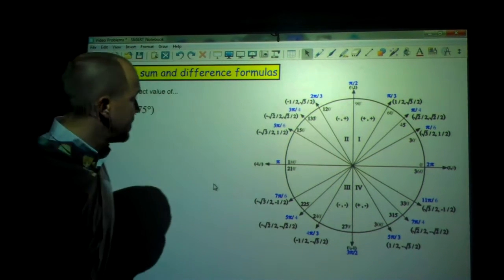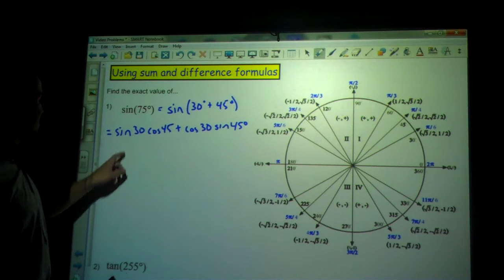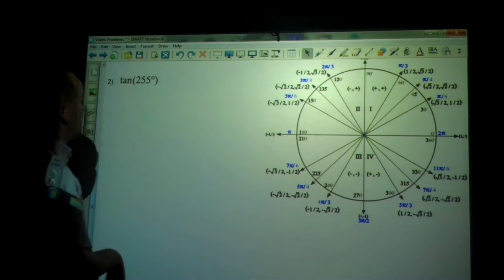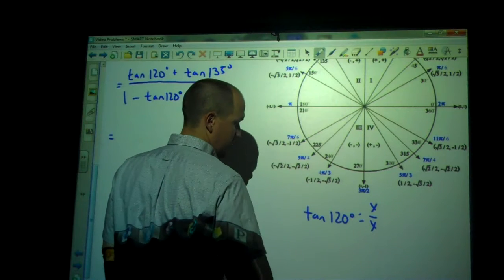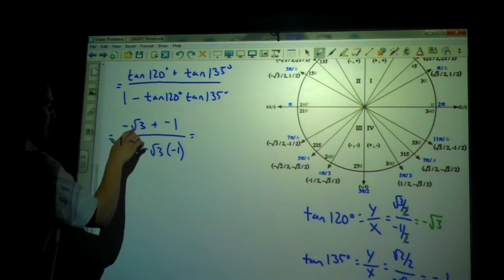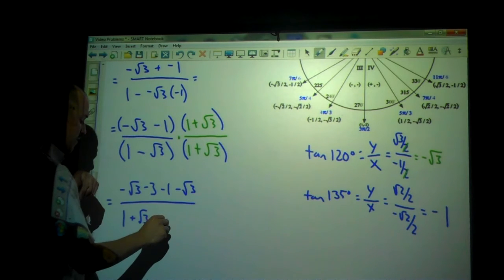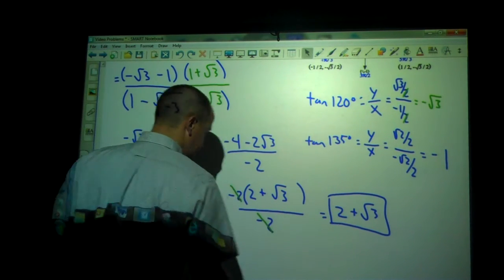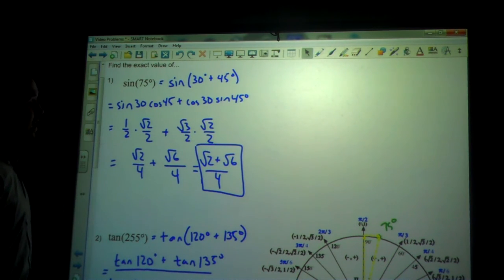Sum and Difference Formulas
Finding the values of sine, cosine, and tangent of angles not on our trig circle.